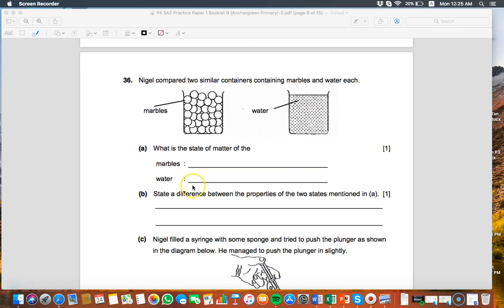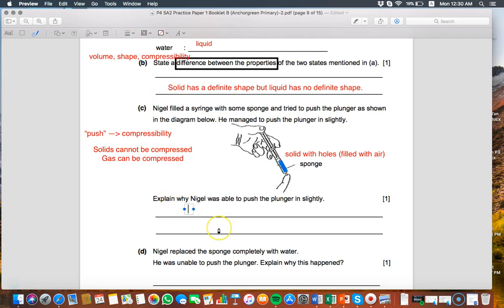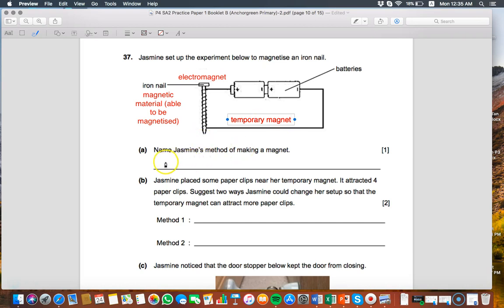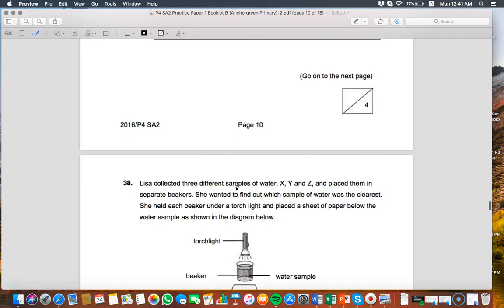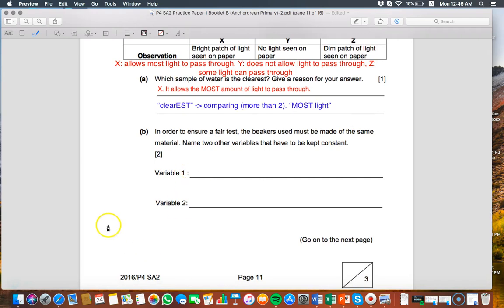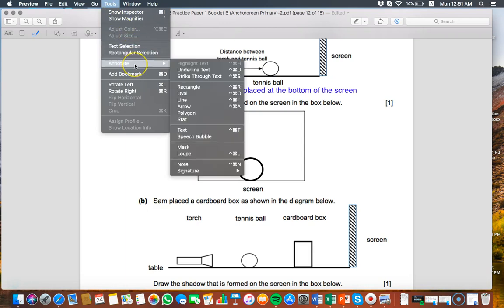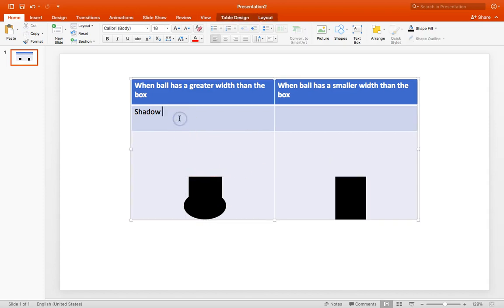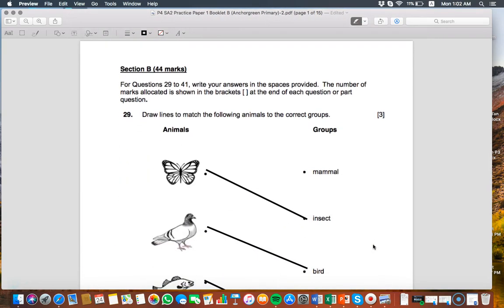Science Practice Paper 1 Section B Part 2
Please take out the Practice Paper from your bag and listen to Mrs Chua's explanation. Copy down the necessary and do your corrections. If needed, please pause the video.